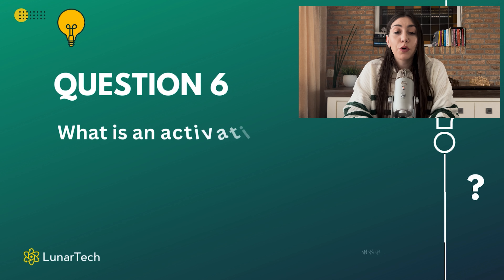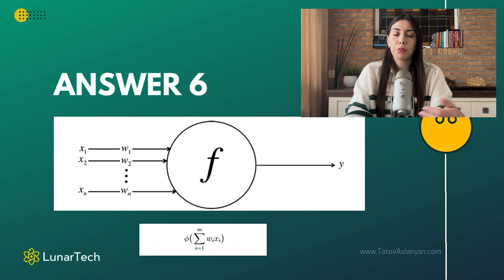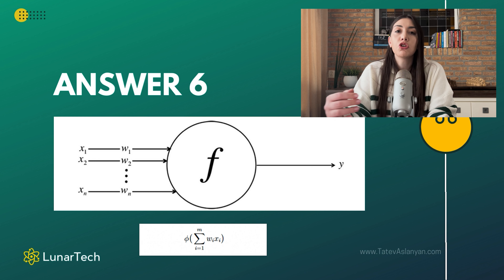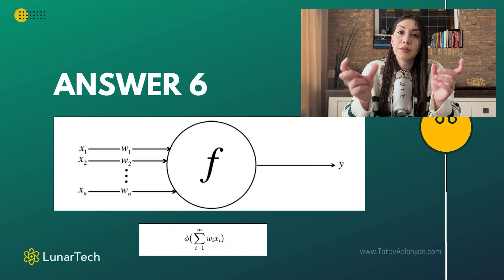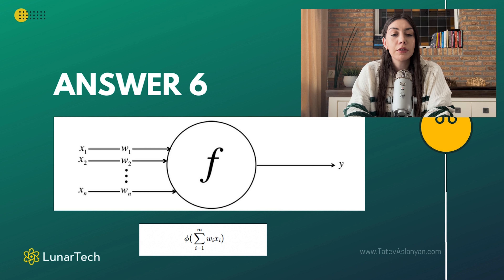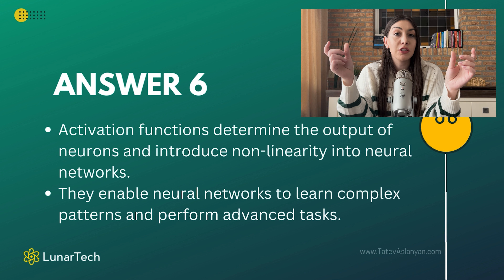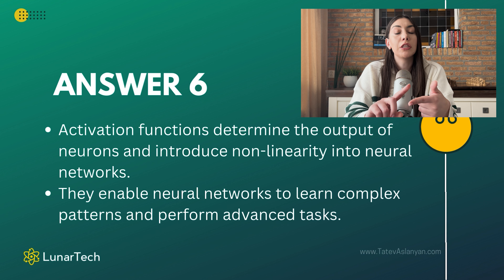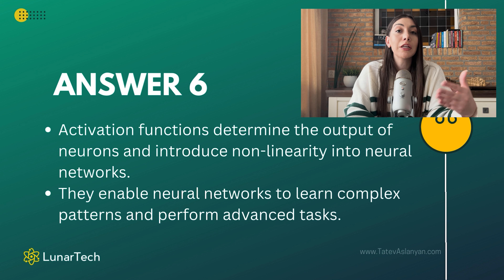#6 Deep Learning Interview Course | Deep Learning for Beginners | Q6: What is Activation Function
Interview Question 6: What is an activation function in neural network?

What You'll Learn:

- 100+ Interview Questions with In-Depth Answers

Free Books